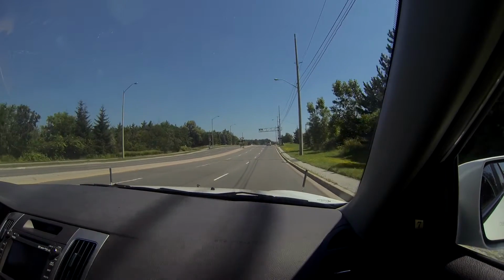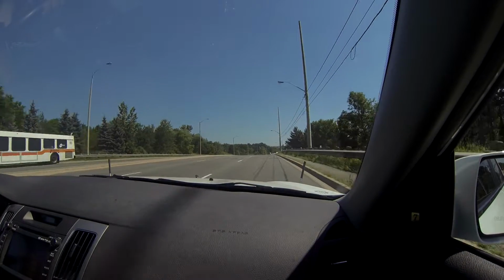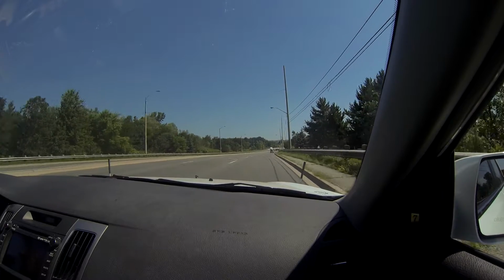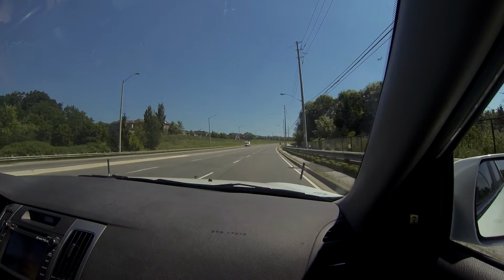Watch This Driving Test Lesson For Tips To Pass The Driving Road Test(For Beginners) Automatic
Please Watch to the end then Practice this popular driving test lesson step by step to pass your road test first time. Thank you all for the 313,340 views & 1,310 subscribers to my channel so far as of August 3/2025

My YouTube driving test tips practice videos are used by all my students and are NEVER EDITED, they demonstrate how I teach my Students step by step in order for  them to pass  their road tests mostly on their First Try.

The step by step techniques used in these driving test practice videos meet Ministry  Standards, and have been used successfully for the past 37 years by my students. You can explore and practice all my other driving test videos/topics with confidence knowing you will be successful when you go for your driving road tests.

Everyone using this driving test practice system must be of legal driving age holding a valid learners permit/license issued for the jurisdiction in which you will be learning to drive a car in order to pass your road tests and get your drivers license. Parental or experience driver guidance is required for the tutoring of any learner drivers especially Teenagers, in order for them to safely learn how to drive a car.